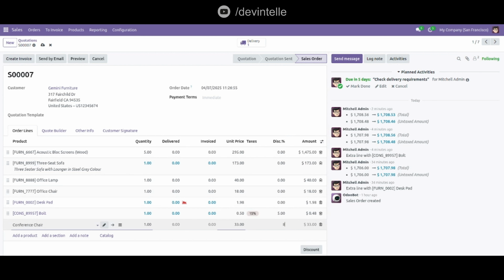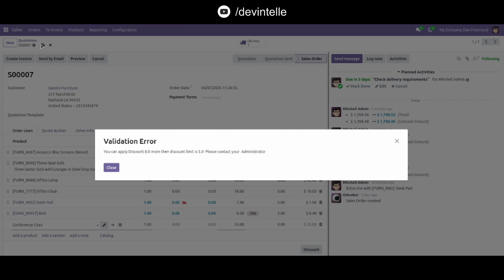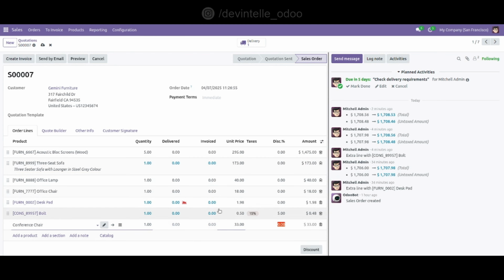Discover How To Set Discount limit Into Product In Odoo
Discover a smarter way to control discounts on products in Odoo and protect your profit margins. Explore how product-wise discount limits help sales teams stay within approved pricing rules while maintaining flexibility in negotiations.

Unlock better pricing discipline, prevent over-discounting, and ensure consistent sales policies across your organization. This setup is ideal for businesses that want stronger control over product pricing without slowing down sales operations.

Features:

✅ Product-wise discount limit configuration

✅ Prevent excessive discounts on sales orders

✅ Improved margin protection & pricing control

✅ Better compliance with company pricing policies

✅ Smooth approval flow for special discounts

skype : devintelle